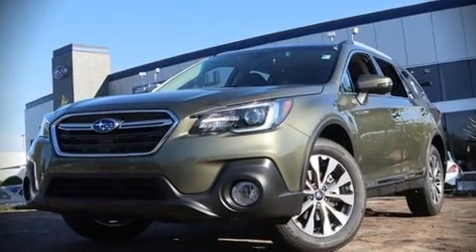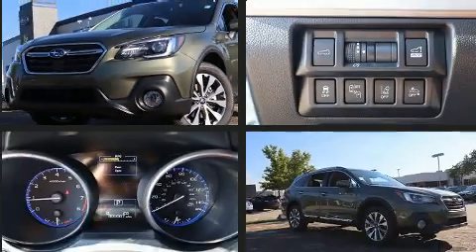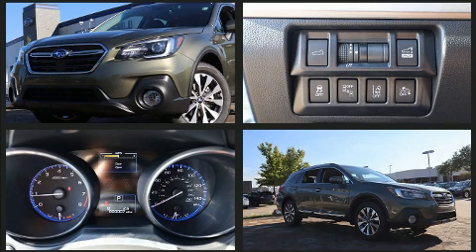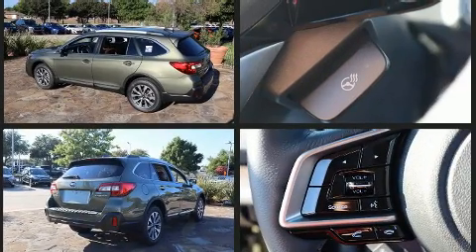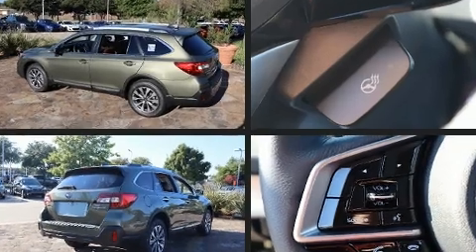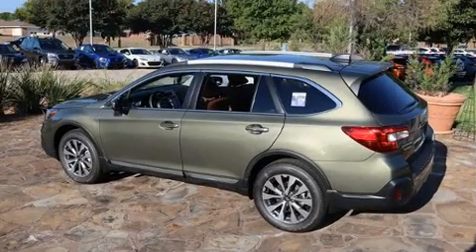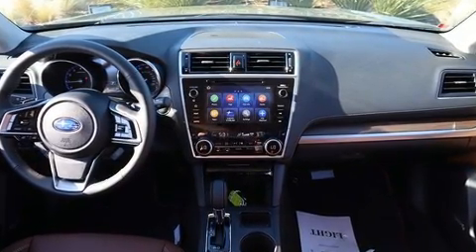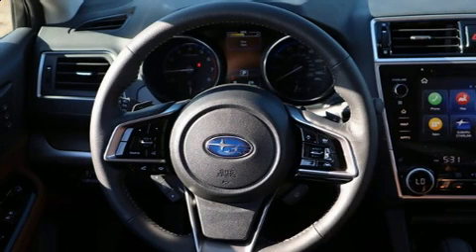2019 Subaru Outback 2.5i Touring in Plano, TX 75093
You can expect a lot from the 2019 Subaru Outback. Smooth gearshifts are achieved thanks to the 2.5 liter 4 cylinder engine, and for added security, dynamic Stability Control supplements the drivetrain. It's equipped with tons of terrific amenities, but it won't break your budget. Like leather upholstery, a rear window wiper, power front seats, heated front and rear seats, front fog lights, tilt steering wheel, a power rear cargo door, and the power moon roof opens up the cabin to the natural environment. Subaru also prioritized safety and security with features such as: dual front impact airbags, front side impact airbags, traction control, brake assist, anti-whiplash front head restraints, ignition disabling, an emergency communication system, and 4 wheel disc brakes with ABS. Sophisticated all wheel drive assures superb handling in any weather condition. Our aim is to provide our customers with the best prices and service at all times. Stop by our dealership or give us a call for more information.